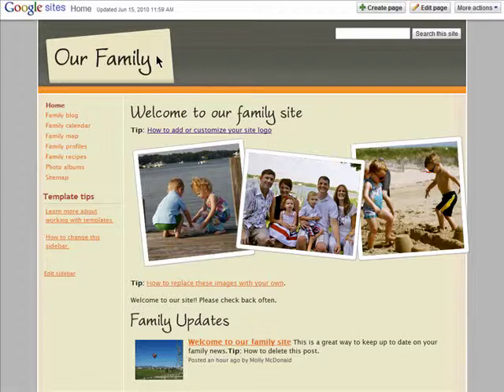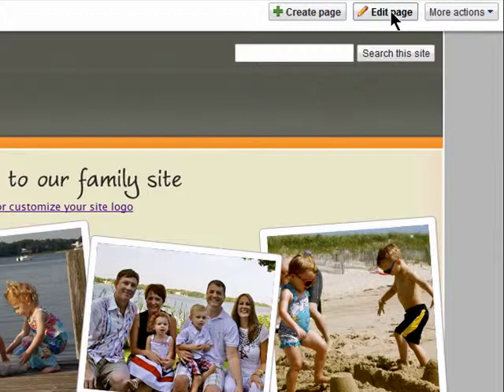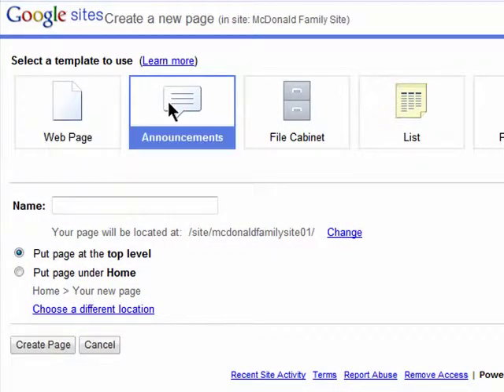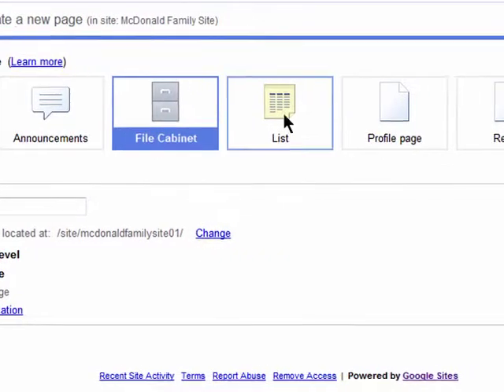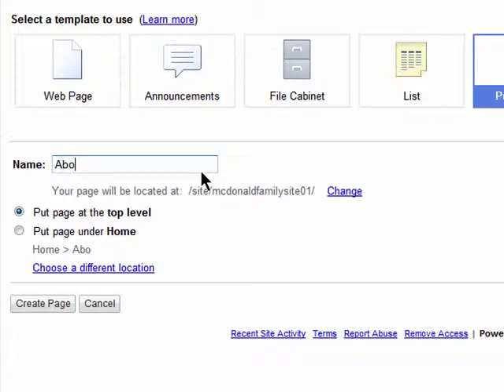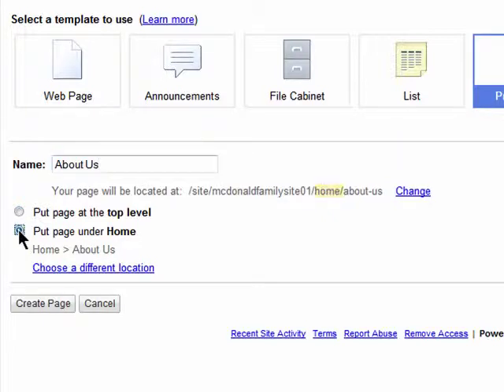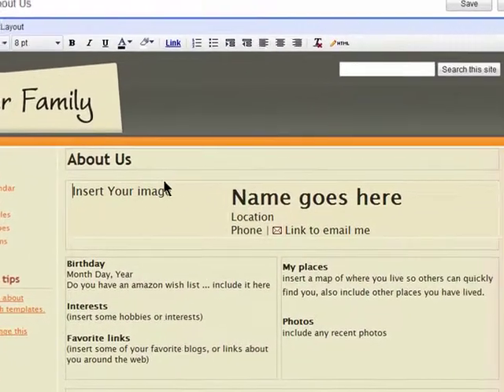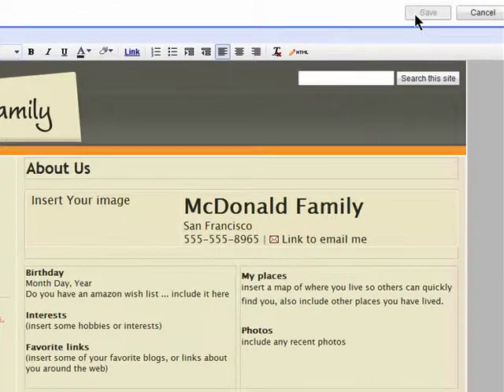Adding pages with Google Sites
Using Google Sites you may find that you need more space. We'll show you how to add pages to your Google site so that you can have more pages for whatever you need them for @ butterscotch.com